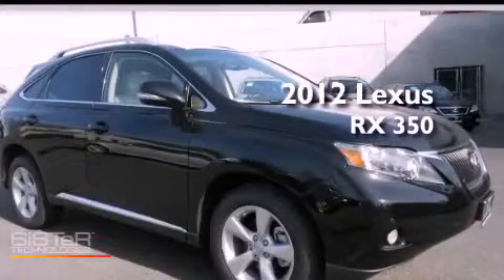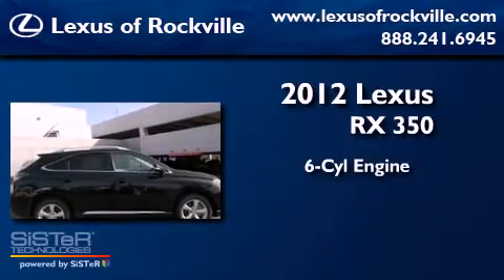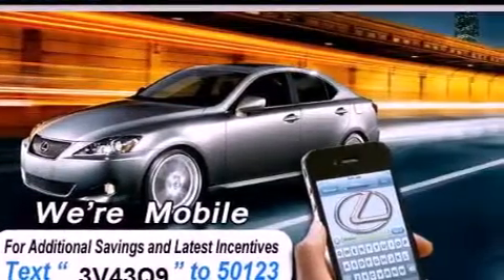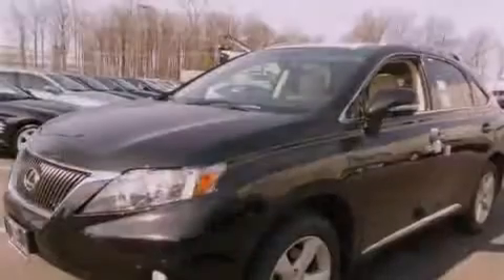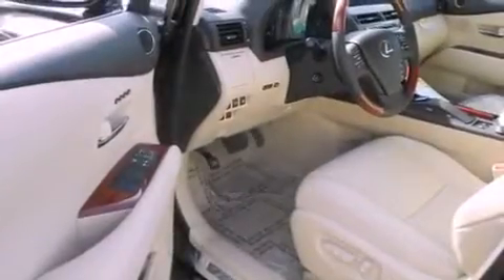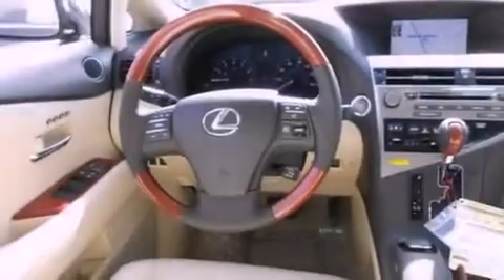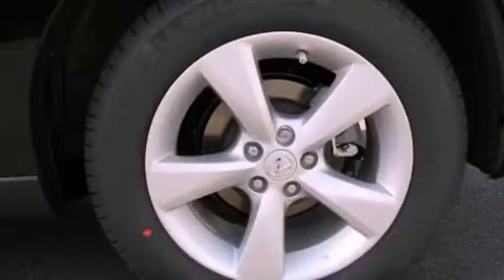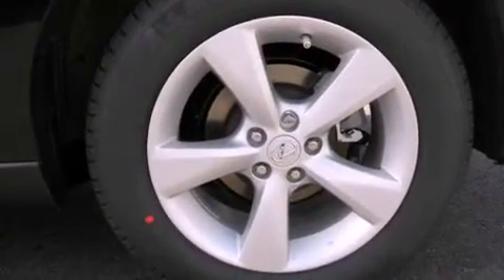2012 Lexus RX 350 Rockville MD 20855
Year : 2012
 Make : Lexus
 Model : RX 350
 Engine : 3.5L V-6 cyl
 Trans . : 6-Speed Automatic
 Exterior : Obsidian
 Miles : 10
 Interior : Black

 15501 Frederick Road.

 2012 Lexus RX 350 Rockville MD